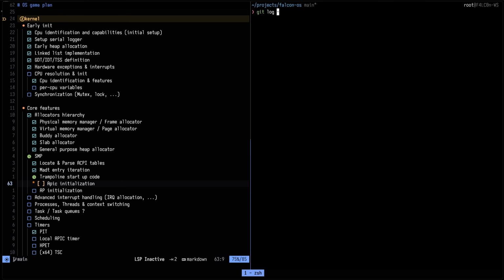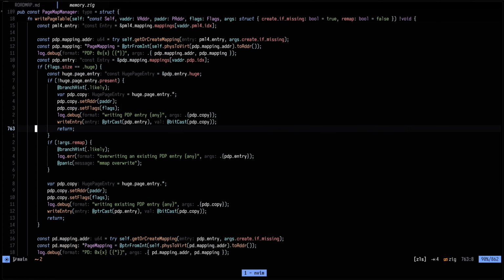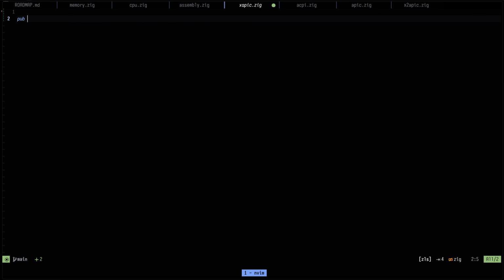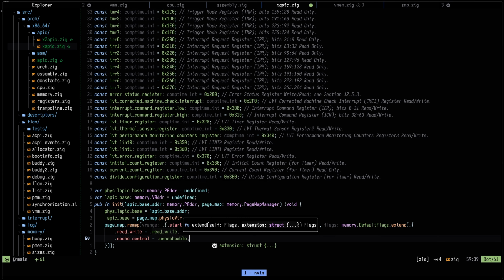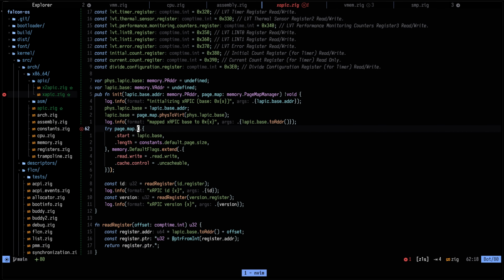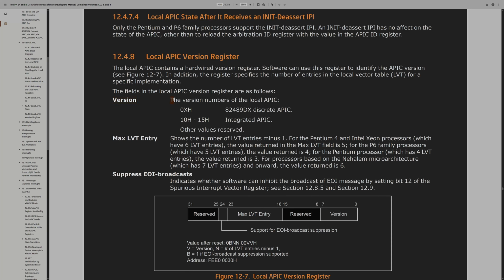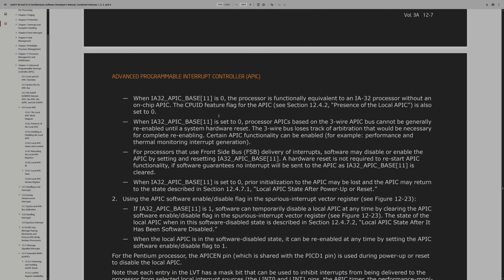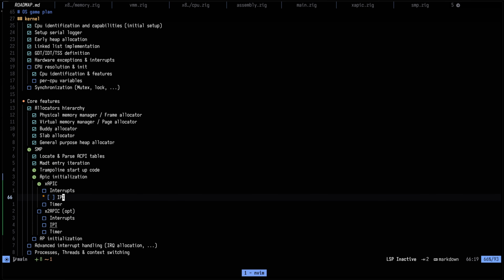FLCNOS: APIC Initialization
In this video I start working on the APIC driver